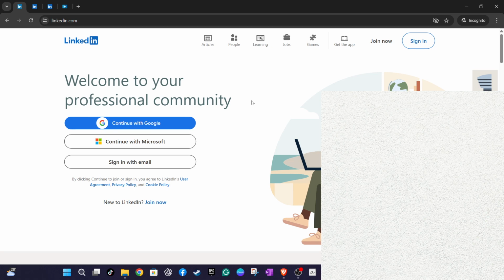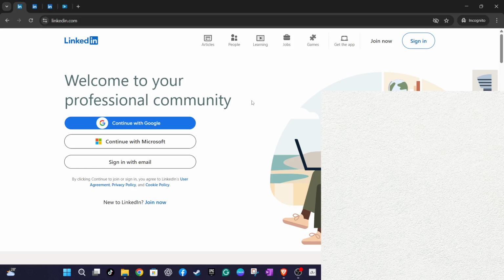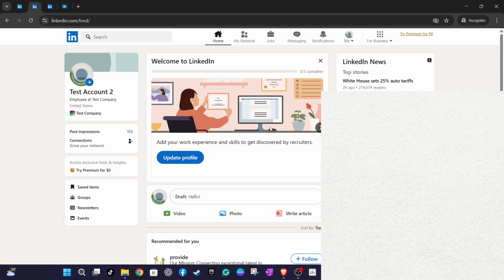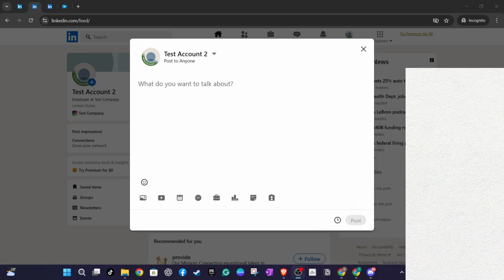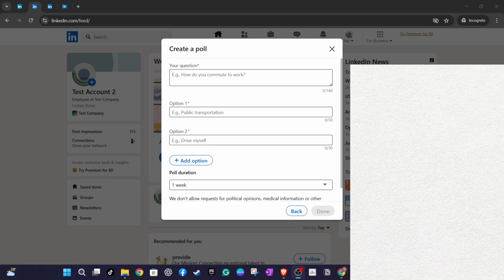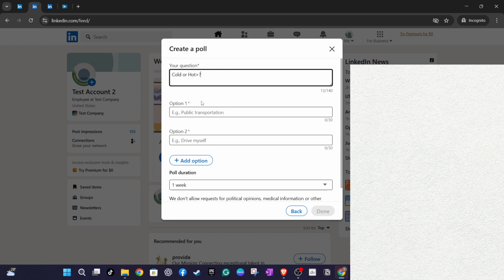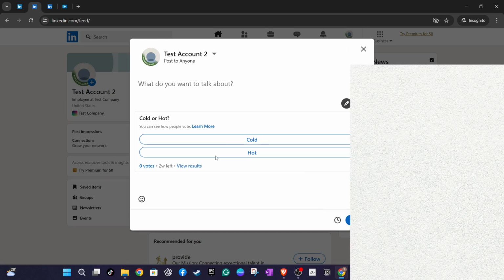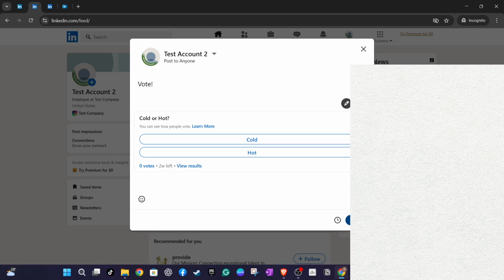How to Create a Poll on LinkedIn [2025 Full Guide]